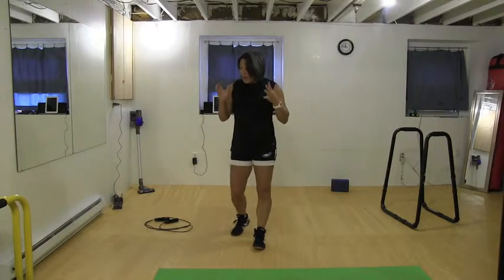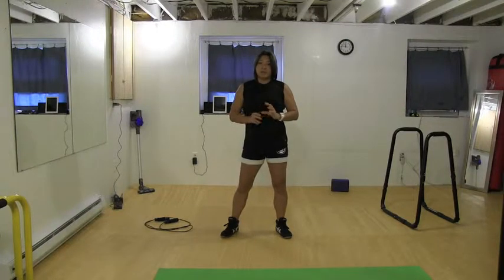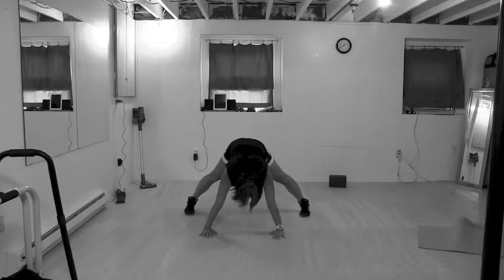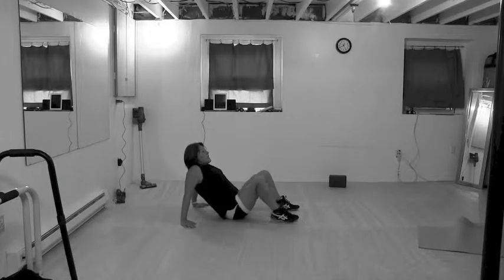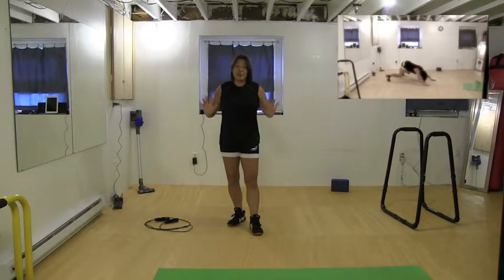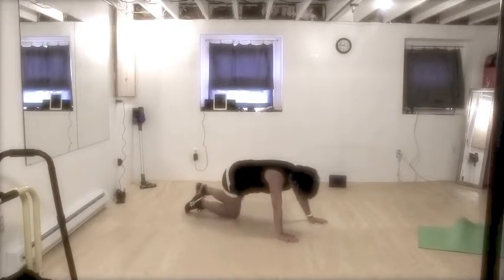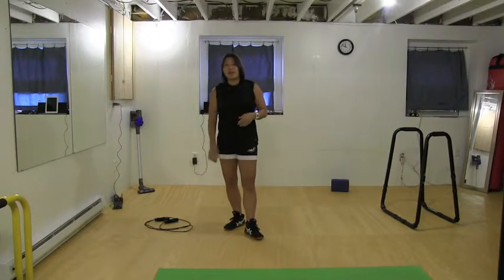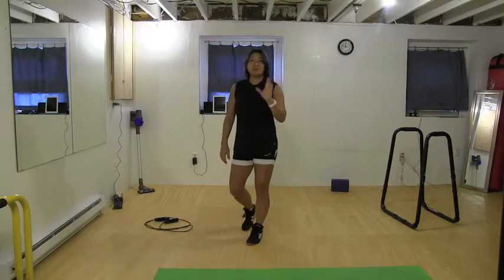Exercise #54 -Don't Think, Just Do it (Instructions)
For more details please visit Freedailyexercise.com.